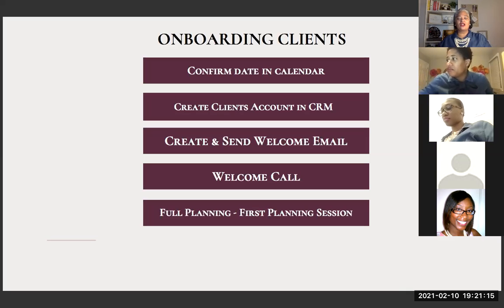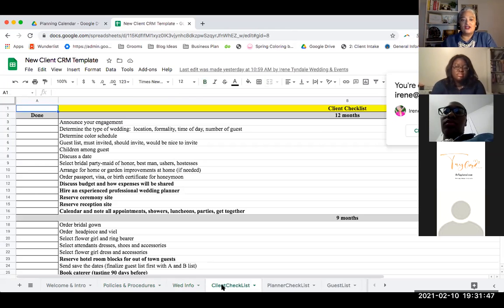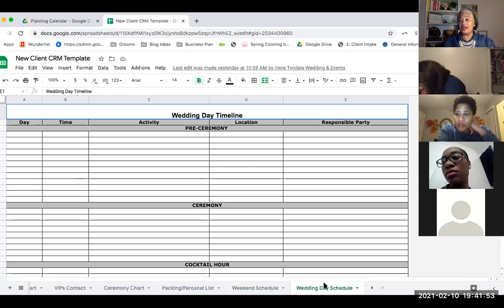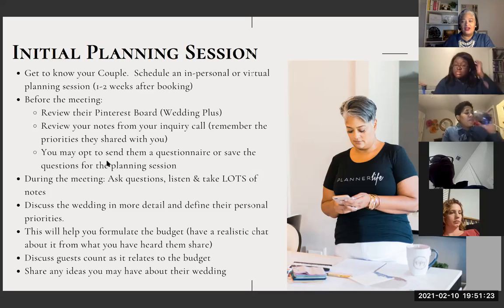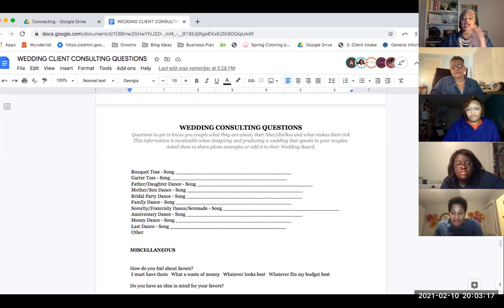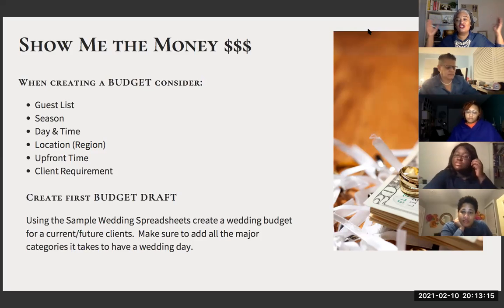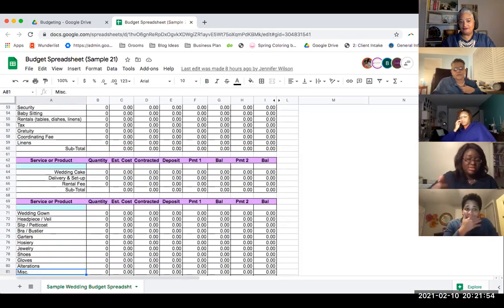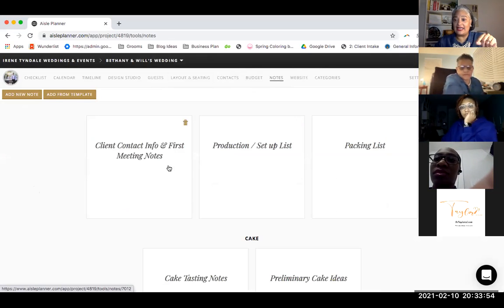Wedding Management Blueprint Course - Class 1